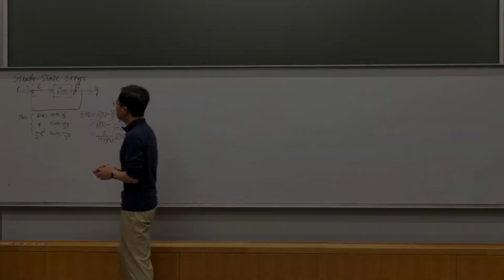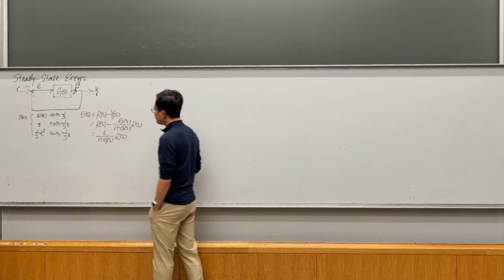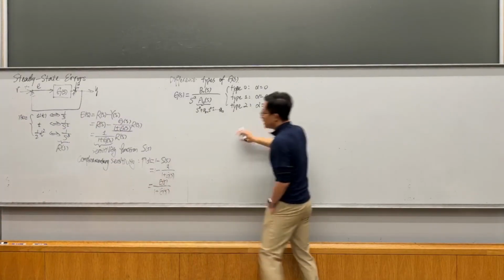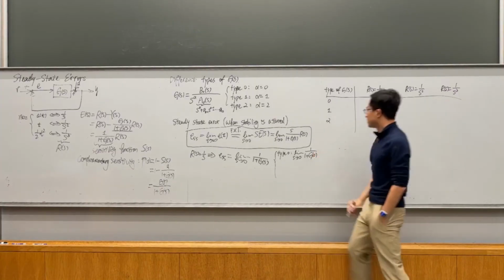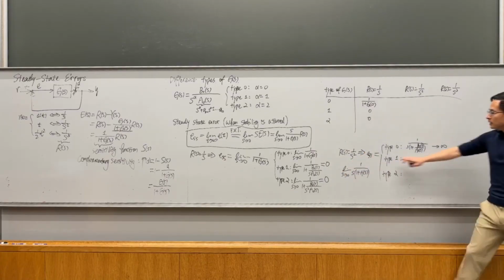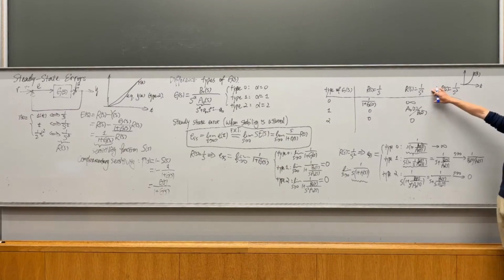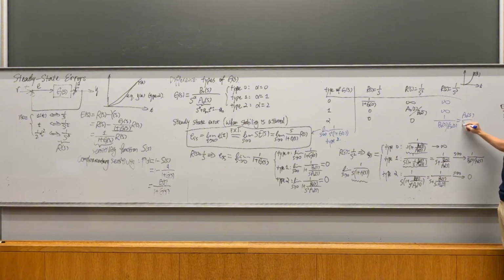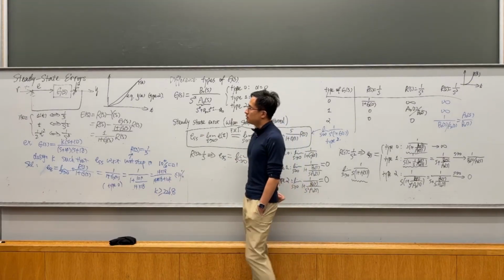Steady State Error Explained: Type 0, 1, & 2 Systems (Control Systems)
Struggling with Steady State Error? In this video, we break down exactly how Type 0, Type 1, and Type 2 systems behave.We cover the "Big 3" test signals (Step, Ramp, and Parabolic) and how to instantly determine if your system will have a constant error, zero error, or infinite error using the Static Error Constants.

📘 What You’ll Learn:
The Difference: System Type vs. System Order (Don't mix these up!)
The Math: How to calculate Position ($K_p$), Velocity ($K_v$), and Acceleration ($K_a$) error constants.
The Shortcut: How to spot steady state error behavior just by looking at the Poles at the Origin.Design: How to modify a system to meet steady state requirements.

⏳ Timestamps:
0:00 - Introduction to Steady State Design
3:57 - What is a "System Type"? (Type 0 vs 1 vs 2)
5:00 - Steady State Error Analysis
9:00 - Summary Table
15:48 - Solved Example